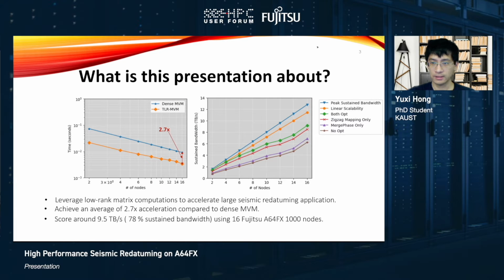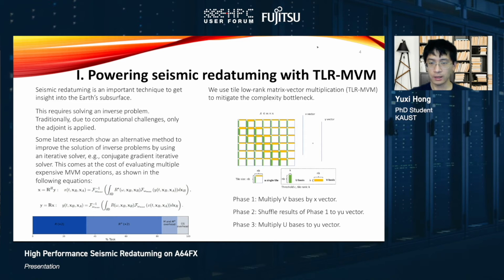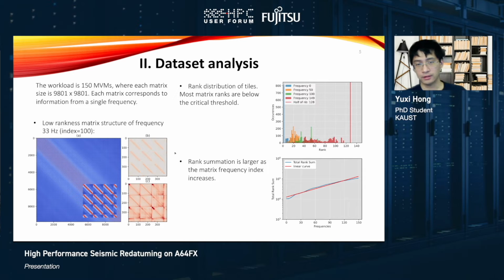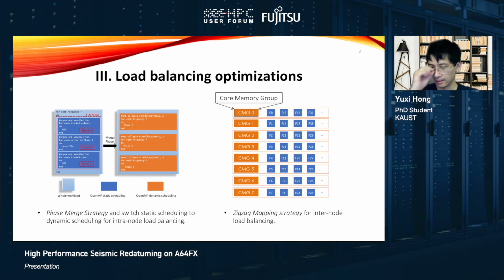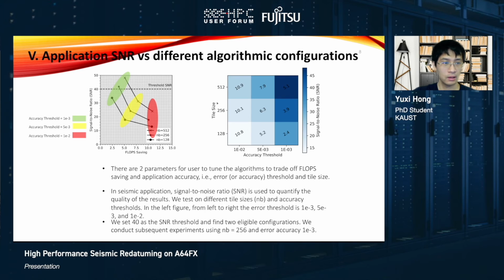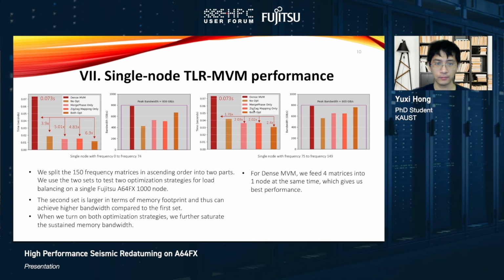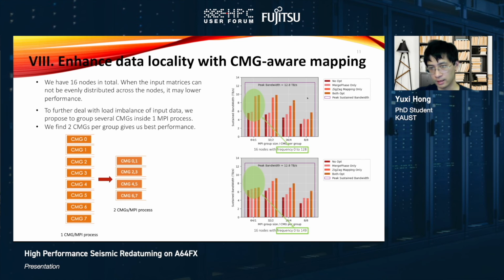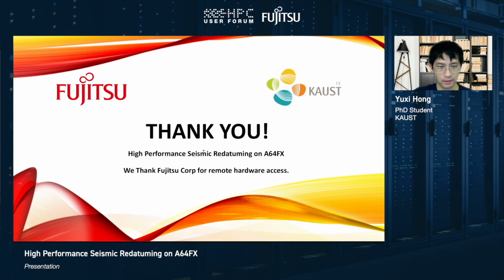Fujitsu September 2021, Yuxi Hong